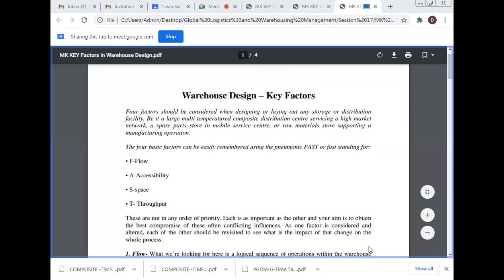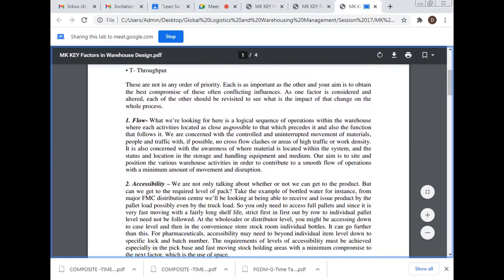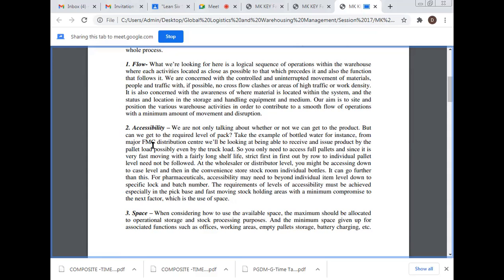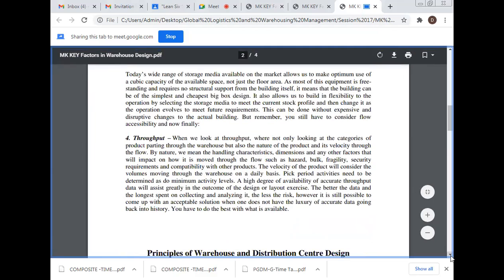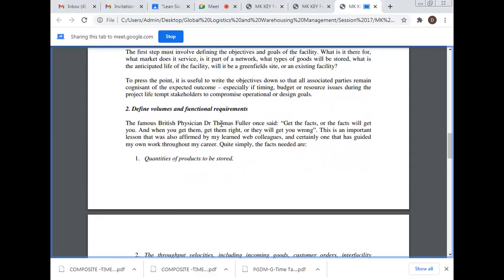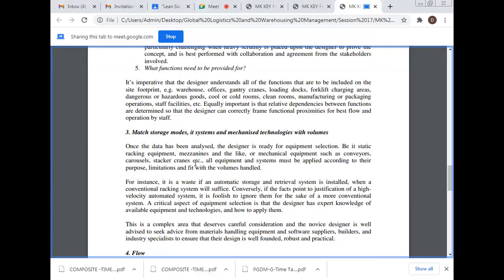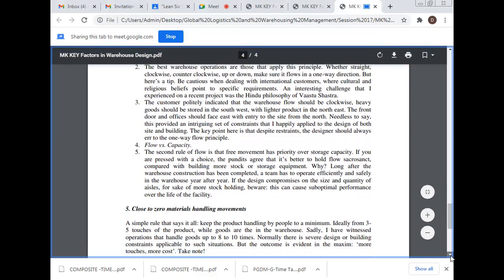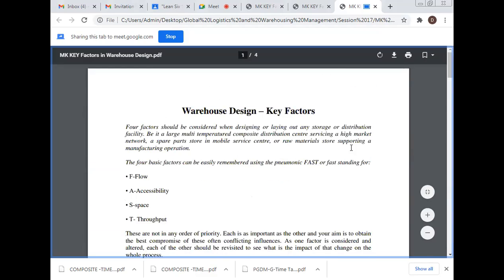Global Logistics and Warehouse Management Professor Dr Manoj Kumar